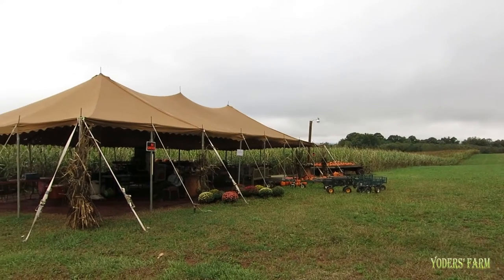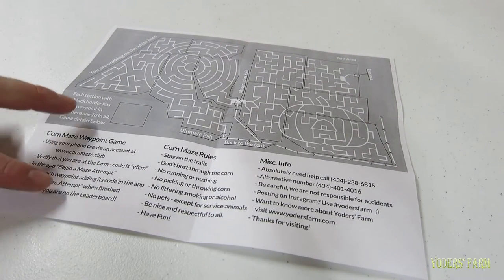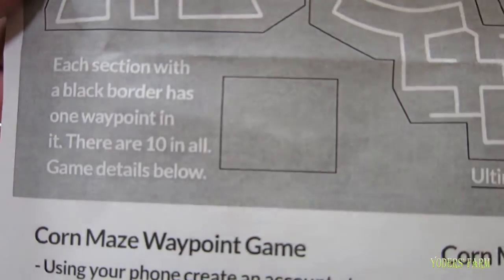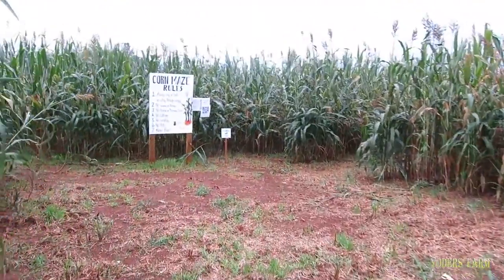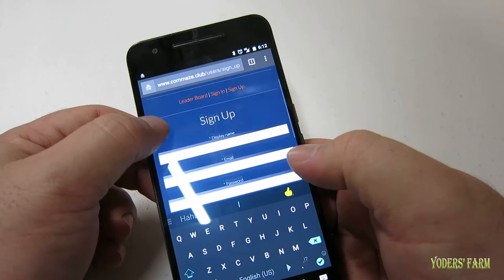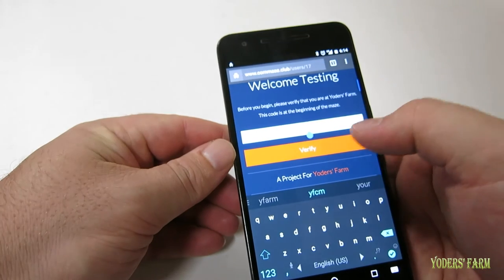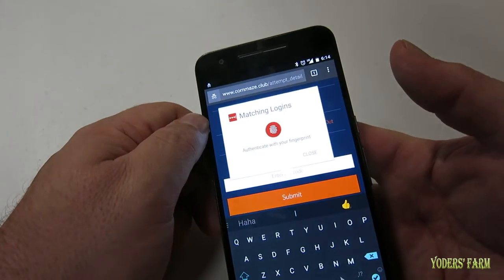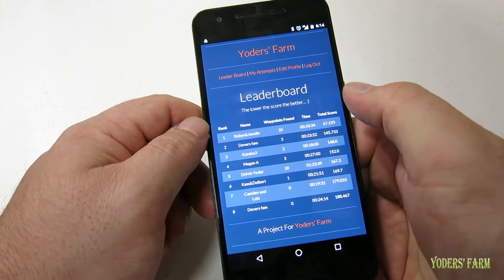How To Play the Corn Maze Game at Yoders' Farm - Conversations #016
Hey Everyone,

We have a game that you can use as you go through the corn maze to compete against your friends and others who visit the corn maze.

This is a quick overview of how that game works and how to go about using the app to play.